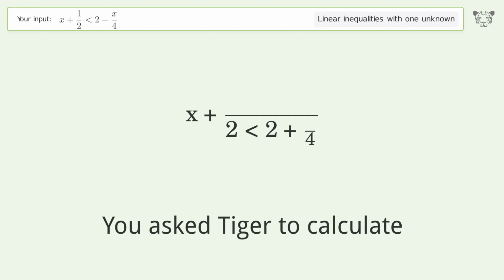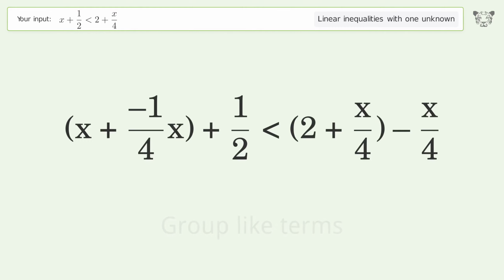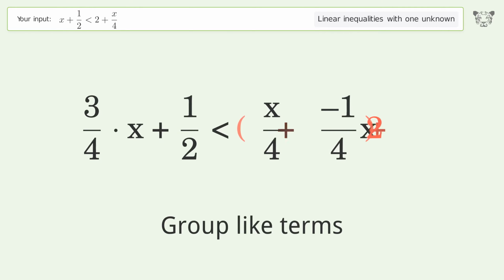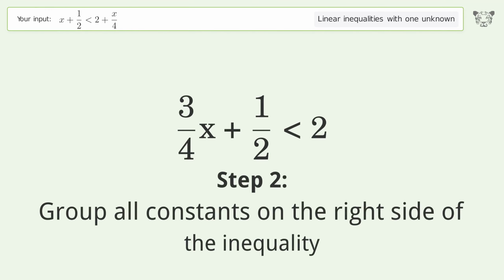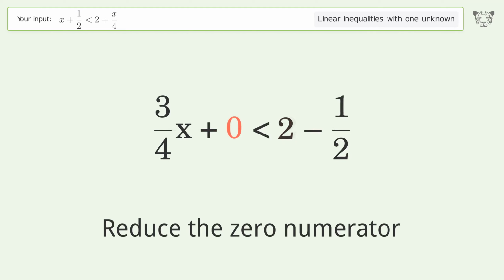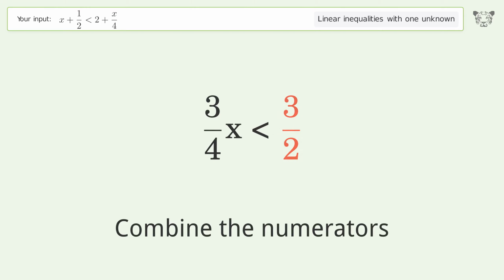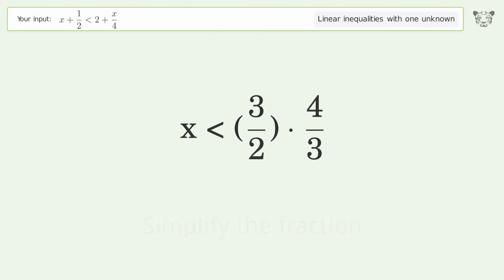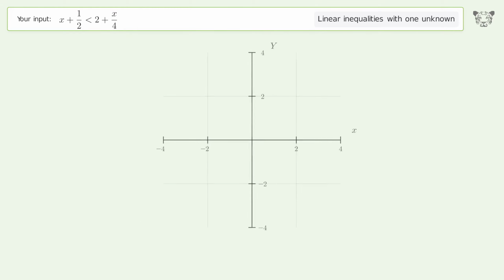Solving Linear Inequalities: x+1/2 is Smaller Than 2+x/4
Struggling with x+1/2 is Smaller Than 2+x/4? Watch our step-by-step video on Tiger Algebra to master this linear inequality effortlessly. Also, check out for more tips and tricks